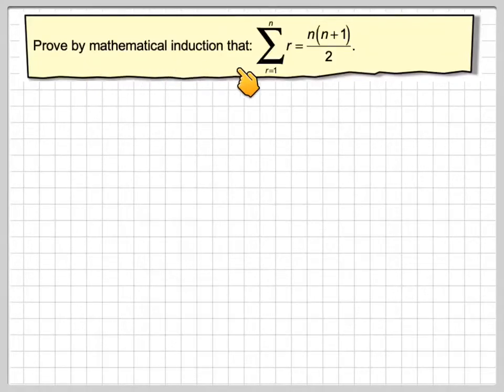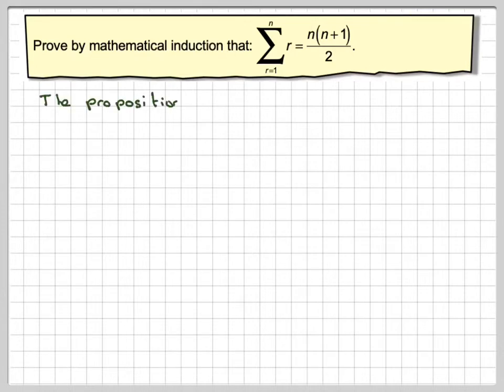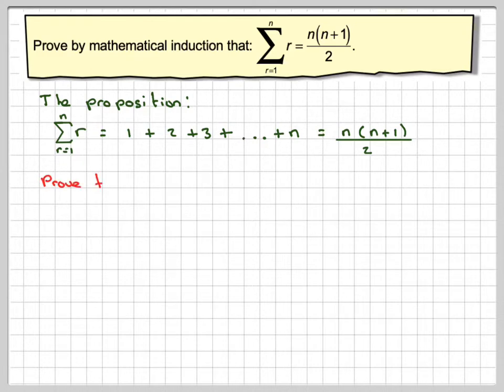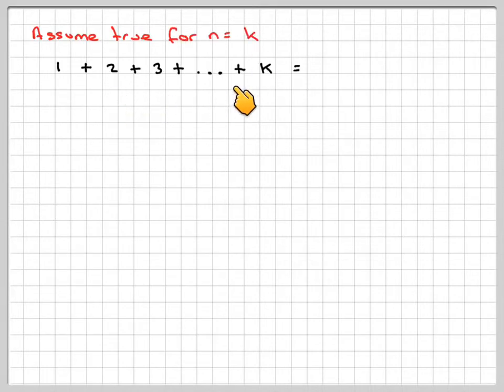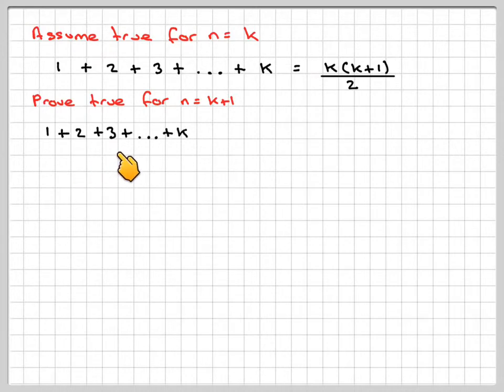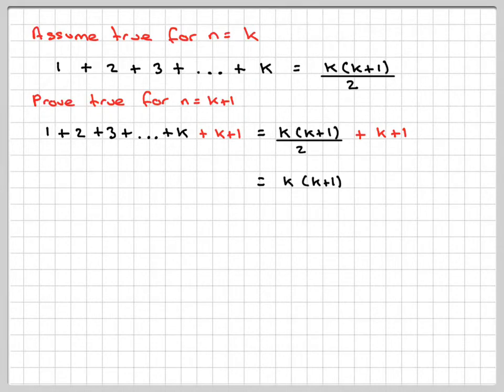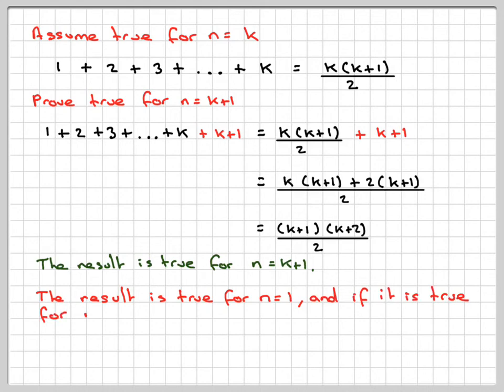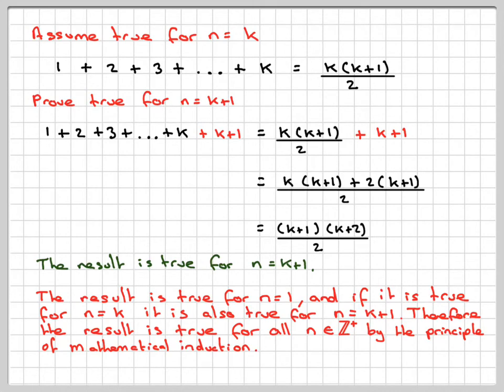Proving the sum of natural numbers by induction